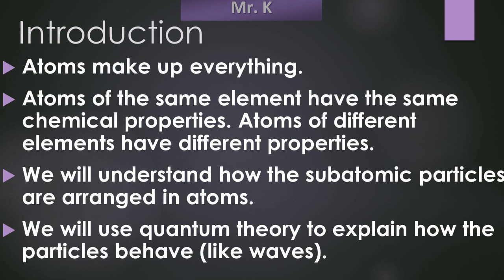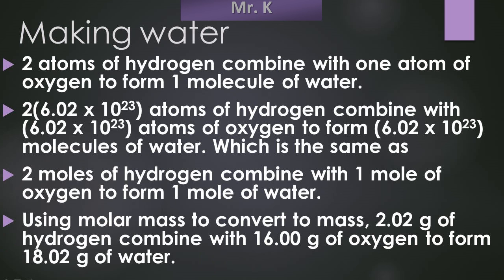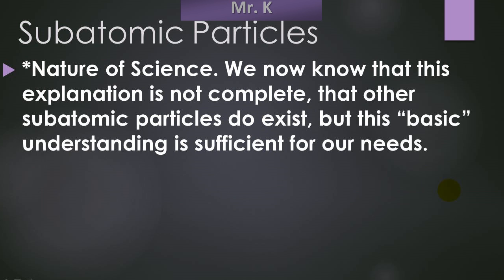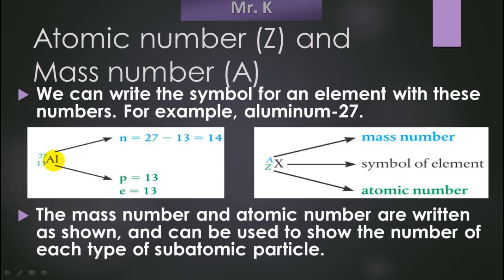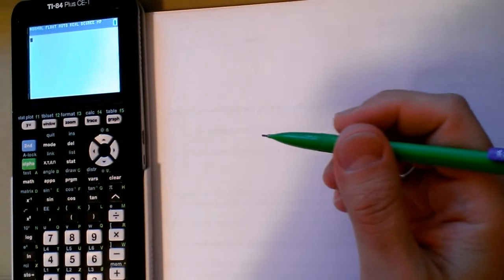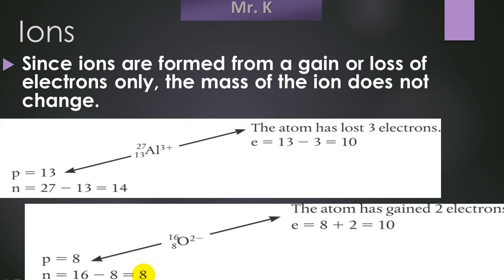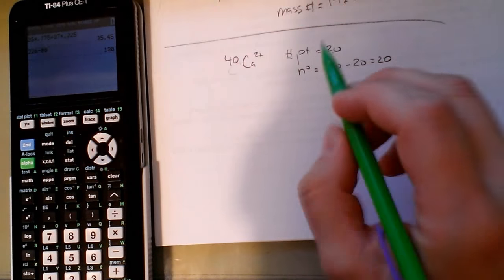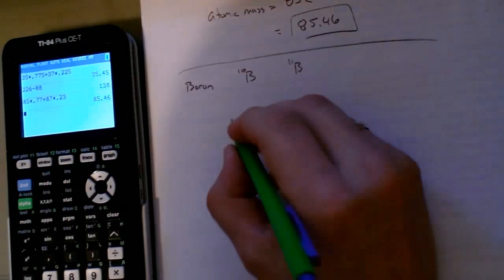IB Chemistry 2.1 The Nuclear Atom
These notes are to be watched in one day.